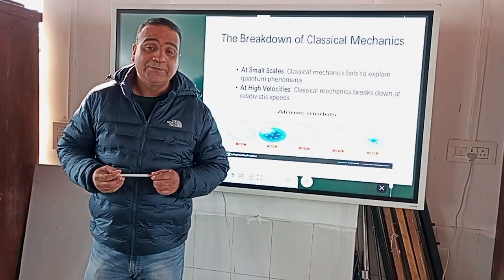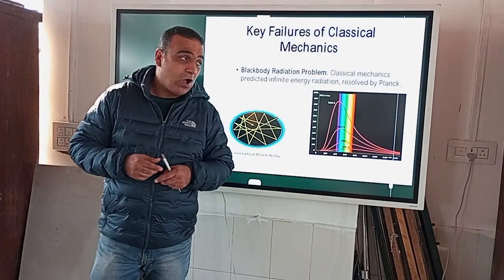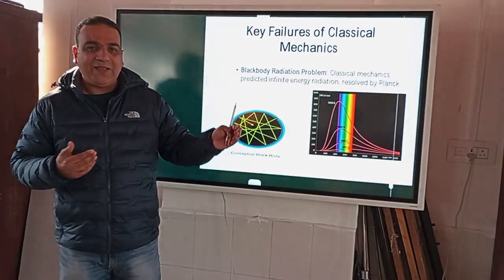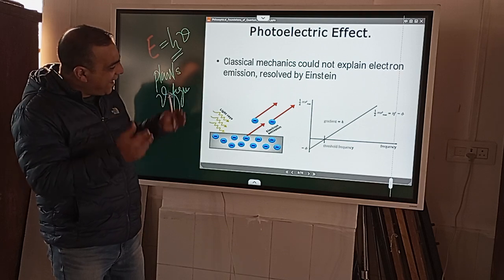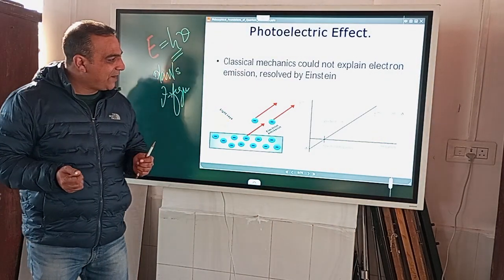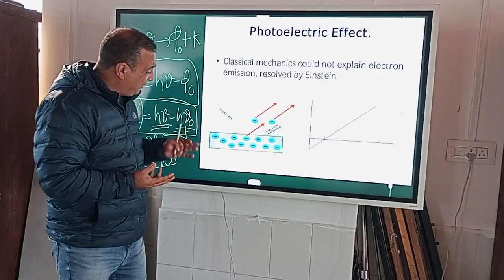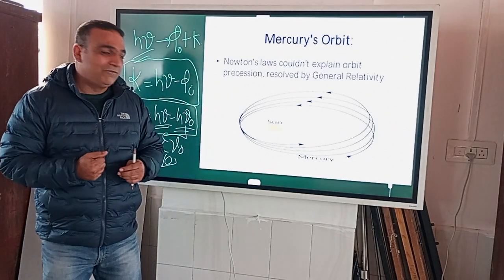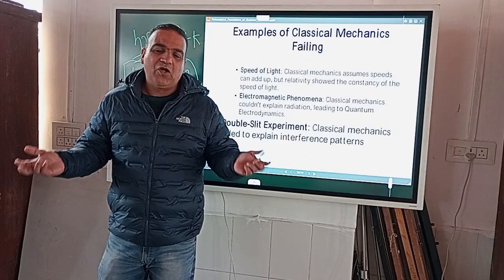Philosophical foundation of Physics 2